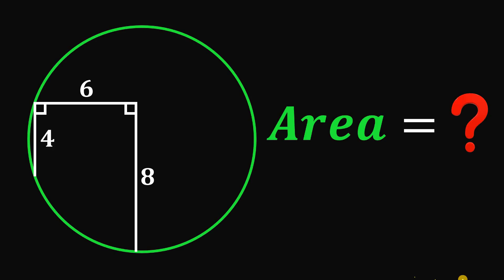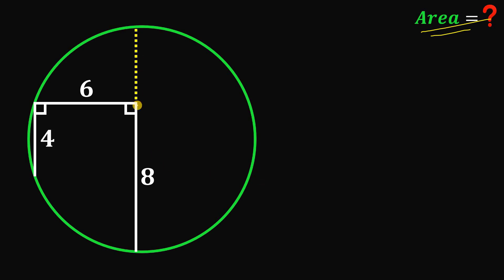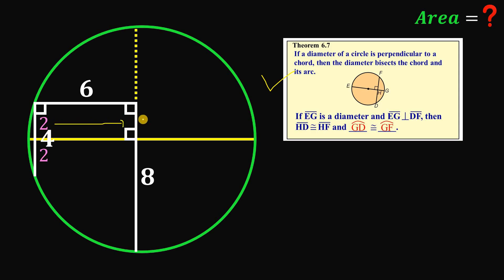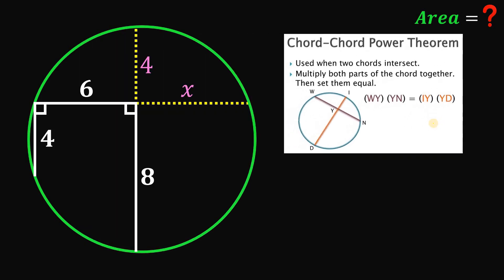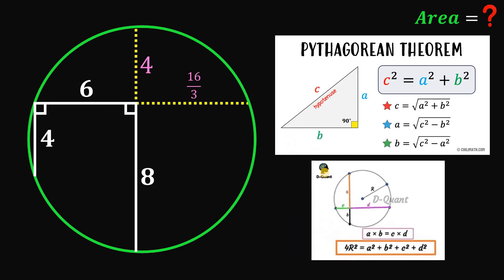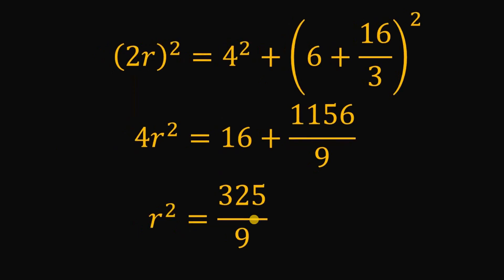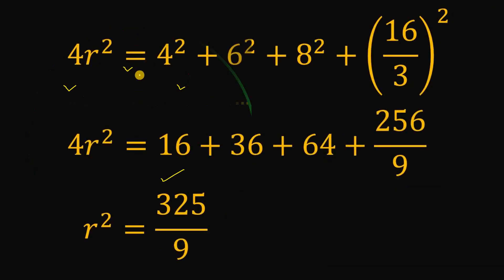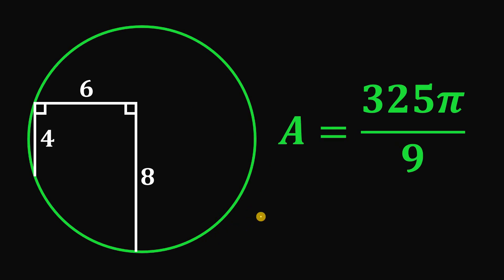Fun and cute geometry puzzle: Find the area